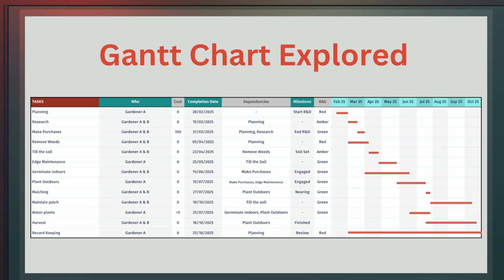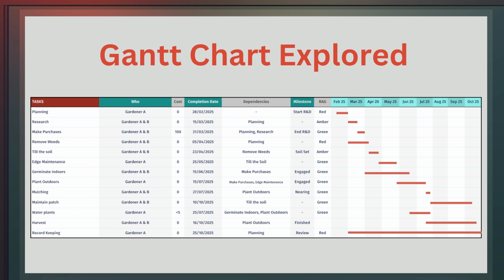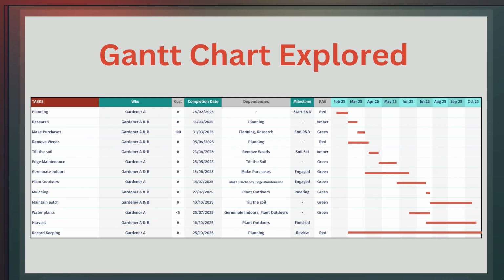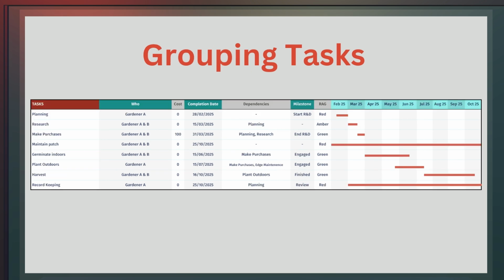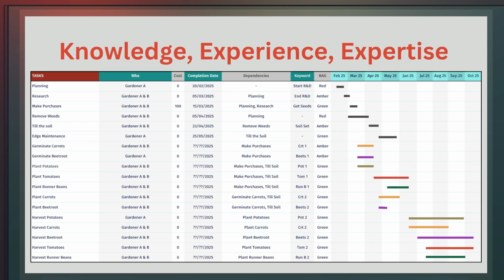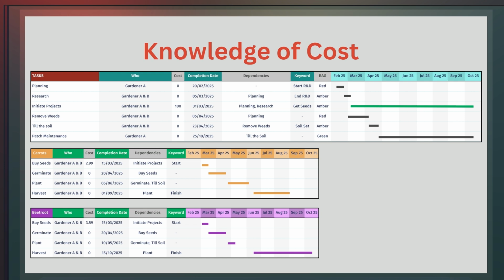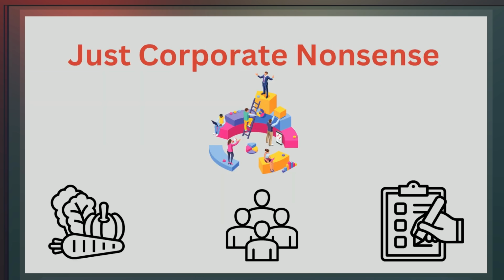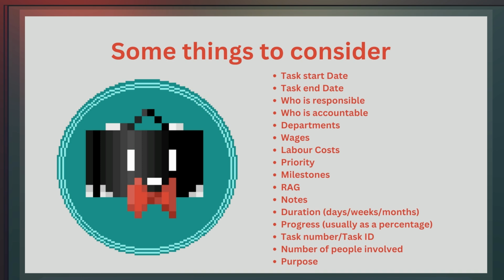Gantt Chart Example - Discussion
Here, Bachgen Business Boy discusses the Gantt Chart, a project management tool used to gauge various elements of a project across a timeline.
If you would like software development, an app created a tech solution for your business or just want a chat get in touch